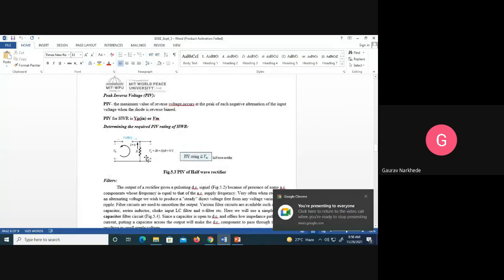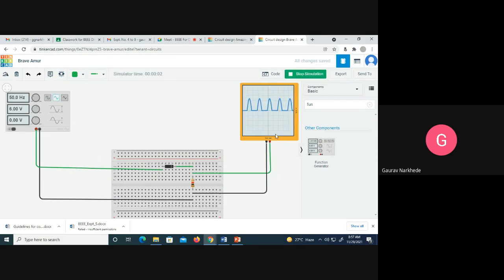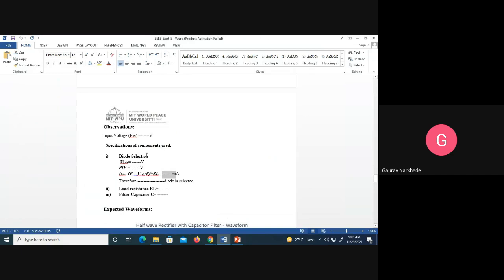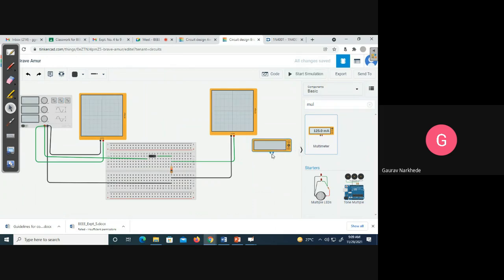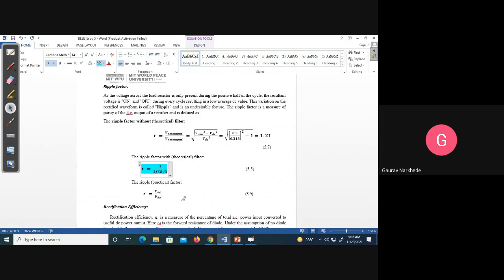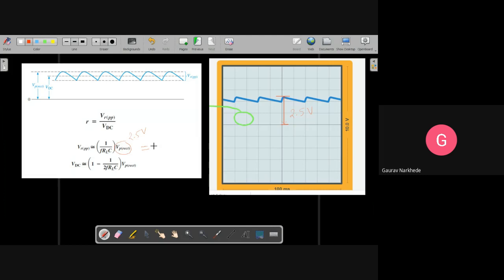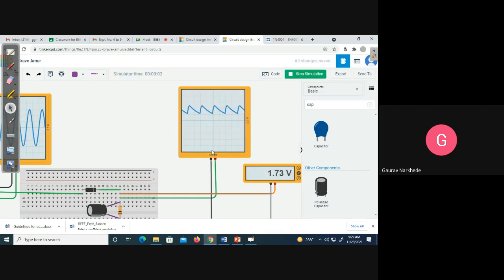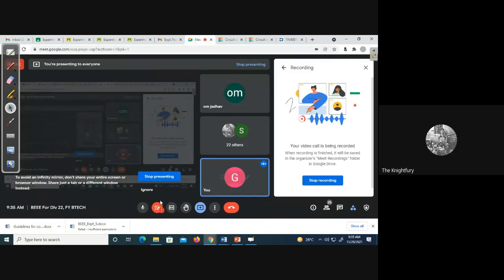BEEE For Div 22, FY BTECH 2021 11 29 at 00 50 GMT 8